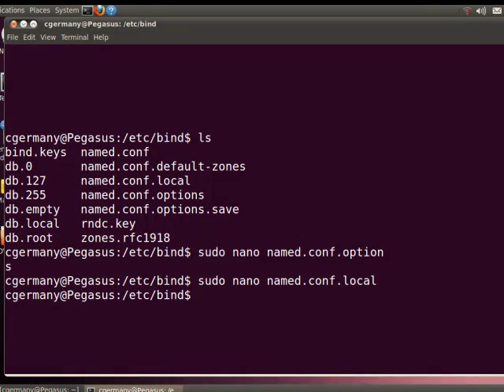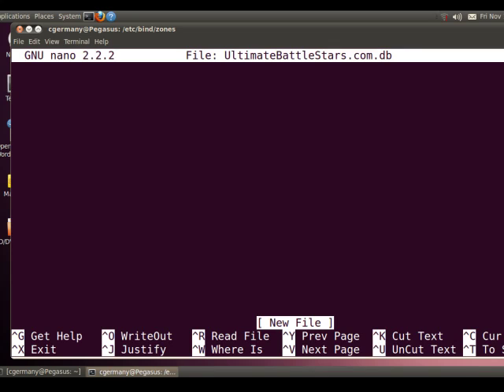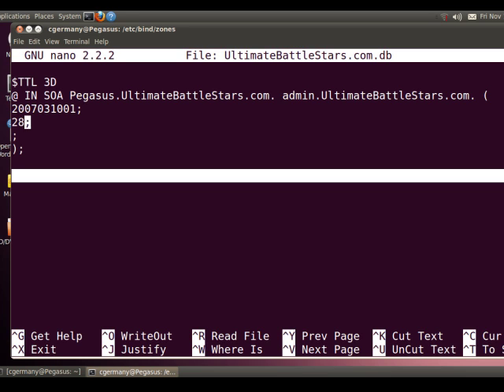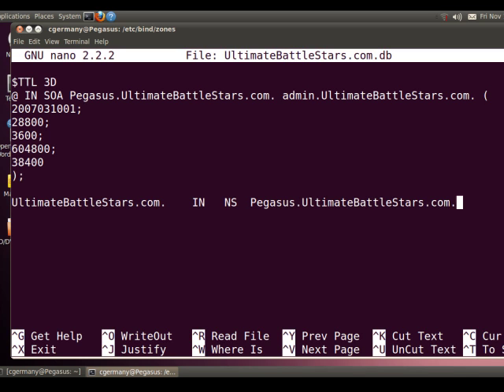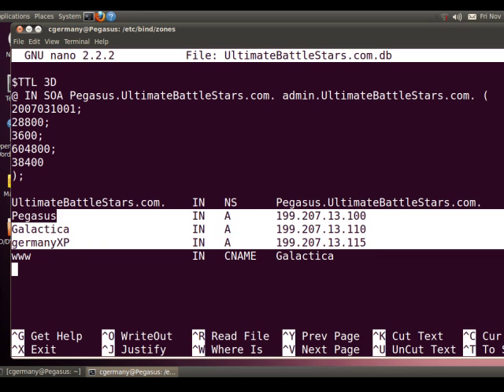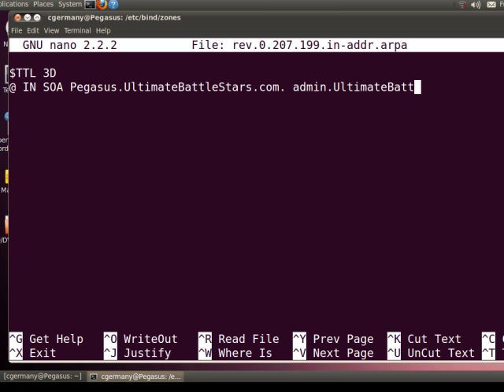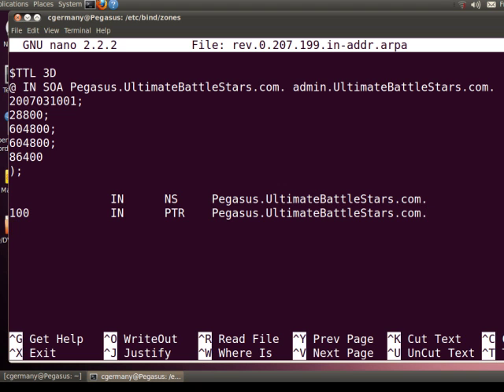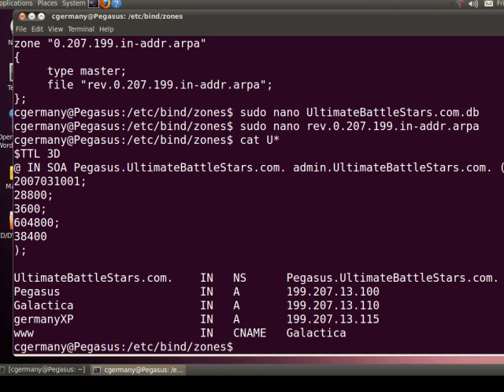Setting Up and Configuring a DNS Server in Ubuntu 10.10 Maverick Meerkat - Part 3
Setting Up and Configuring a DNS Server in Ubuntu 10.10 Maverick Meerkat - Part 3. Setting up and configuring a BIND9 DNS server and clients in Ubuntu.